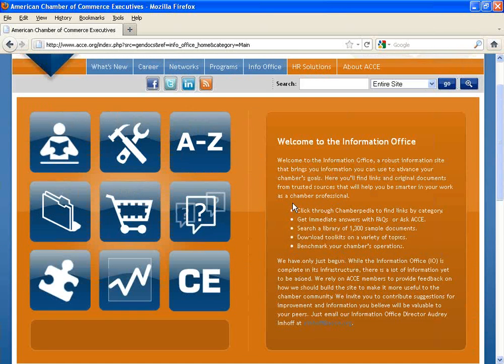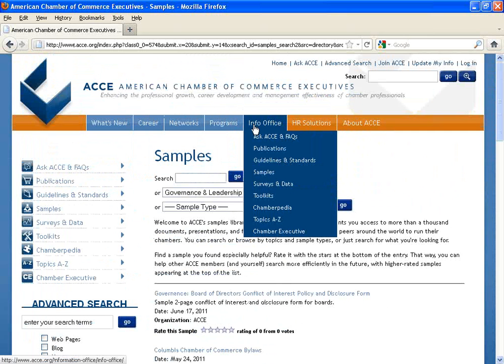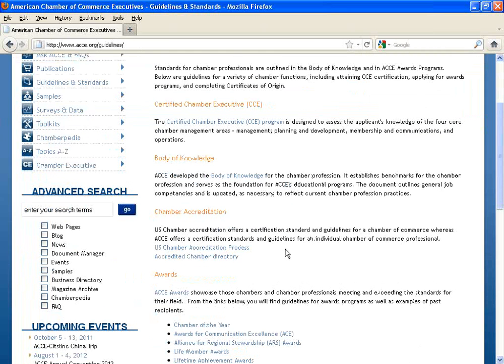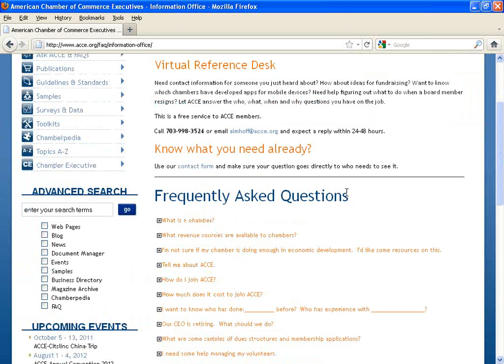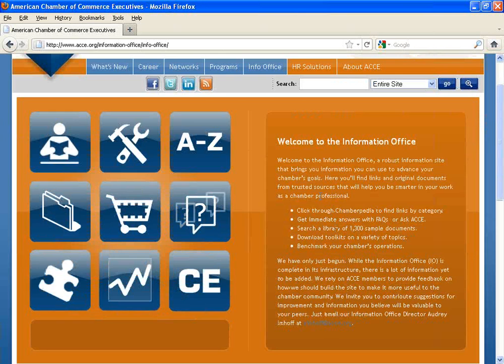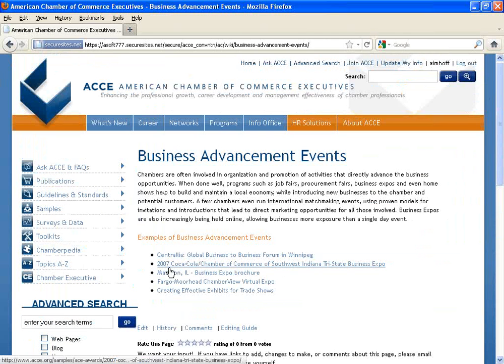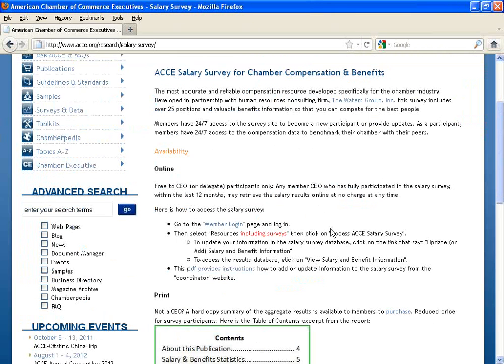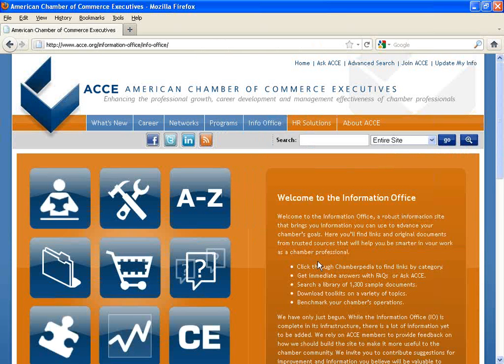ACCE's Information Office Website Demo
Learn about the features on ACCE's new Information Office website.